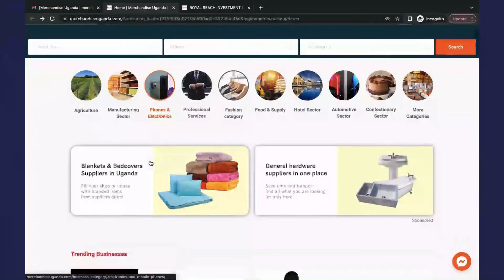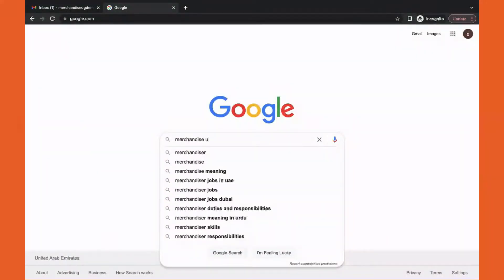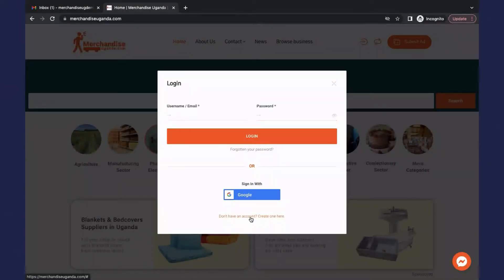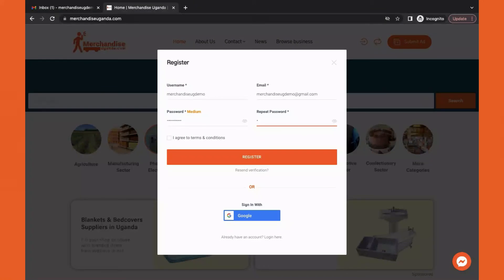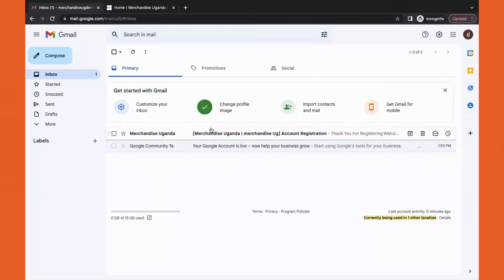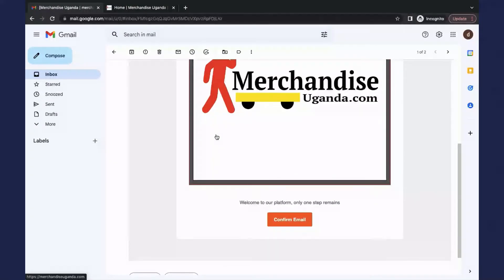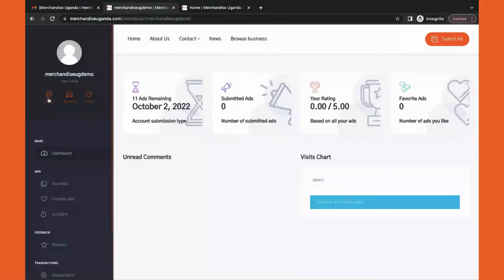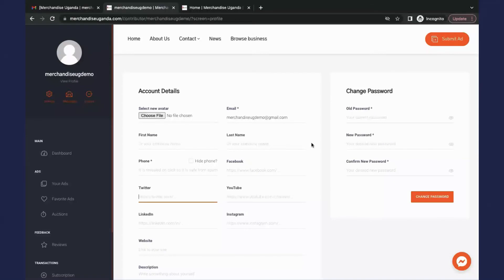how to create account on merchandise uganda in 2 minutes complete guide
In this video, you will learn how to create account on merchandise uganda platform even when you don't have tech experience.

this helps you not only to own your shop on merchandise uganda but also to grow your brand.